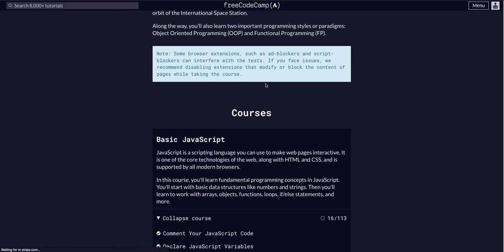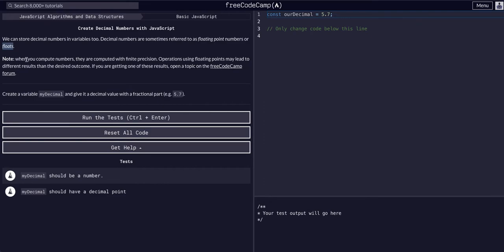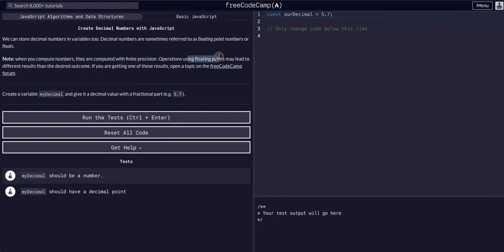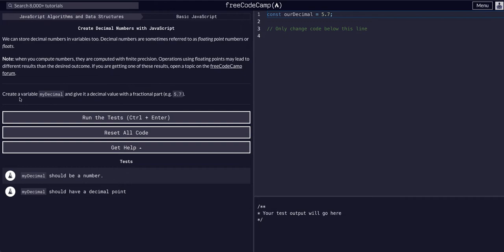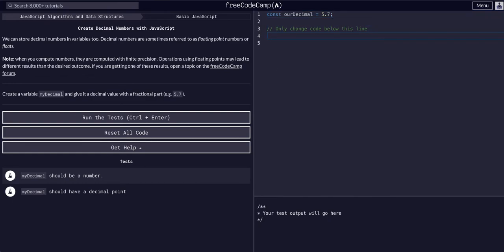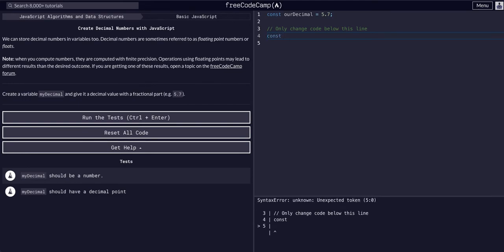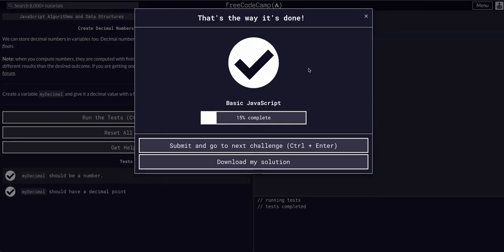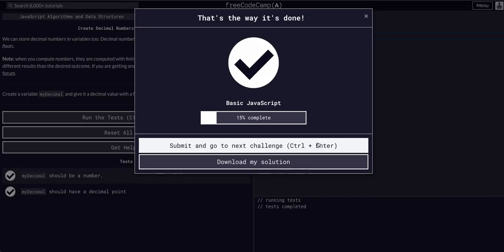Create Decimal Numbers with JavaScript - Free Code Camp Help - Basic Javascript - Algorithms & Data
Free Code Camp Material - To help you learn and walkthrough step-by-step.

Create Decimal Numbers with JavaScript Challenge